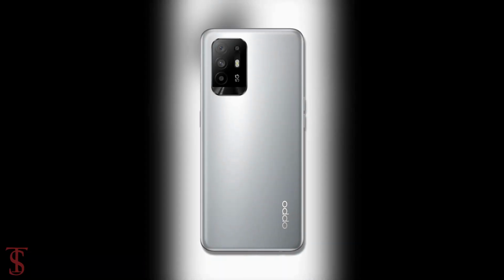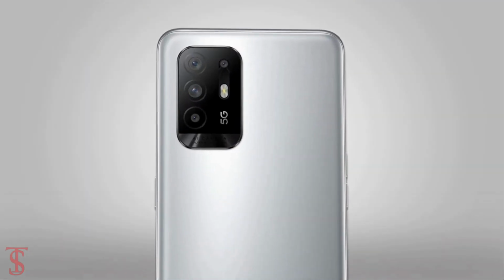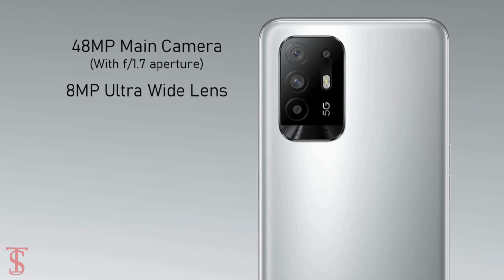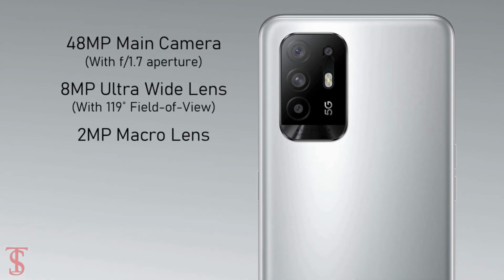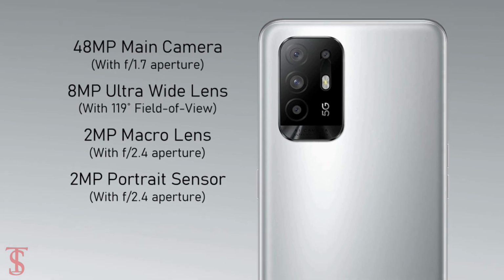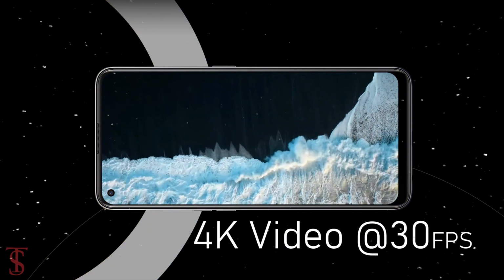Oppo F19 Pro Plus Price, Official Look, Camera, Design, Specifications, 8GB RAM, Features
Oppo F19 Pro Plus Price, Official Look, Camera, Design, Specifications, 8GB RAM, Features and Sale Details

Oppo F19 Pro+ and Oppo F19 Pro were launched in India on Monday. The new Oppo F19 Pro- series phones come with quad rear cameras and feature Super AMOLED displays. Both models also have Android 11 out-of-the-box. In the series, the Oppo F19 Pro+ also supports 5G connectivity and is powered by MediaTek Dimensity 800U. The Oppo F19 Pro, on the other hand, comes with 4G support and has older MediaTek Helio P95. In addition to the Oppo F19 Pro series, Oppo brought the Oppo Band Style as its latest wearable with SpO2 and heart rate monitoring. The Oppo F19 Pro+ runs on Android 11 with ColorOS 11.1 on top and features a 6.4-inch full-HD+ (1,080x2,400 pixels) Super AMOLED display with 20:9 aspect ratio and 60Hz refresh rate. The display is also protected by Corning Gorilla Glass 5 and brings 90.8 percent screen-to-body ratio. Under the hood, the Oppo F19 Pro+ has the octa-core MediaTek Dimensity 800U SoC, along with 8GB of LPDDR4X RAM. Source

What do you think of this Oppo F19 Pro Plus 5G?